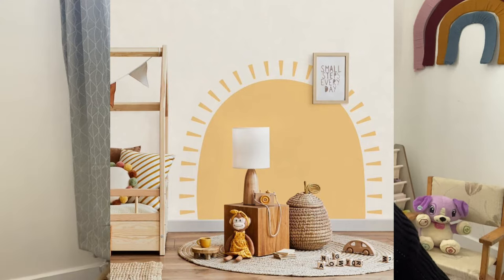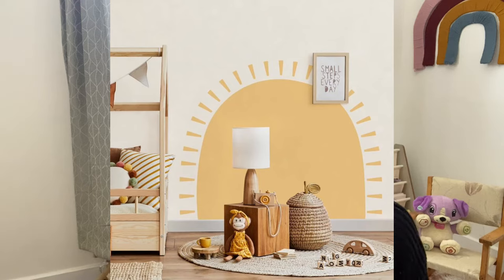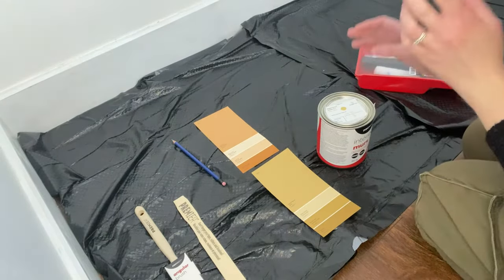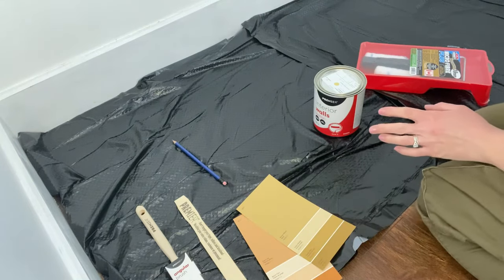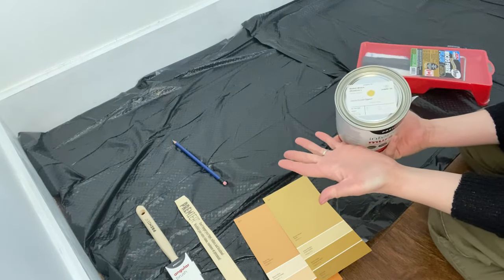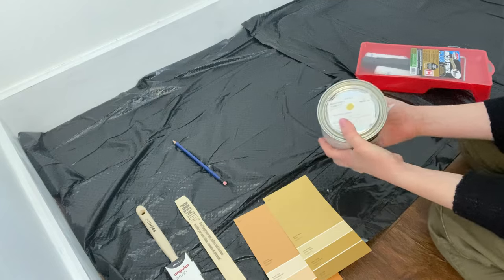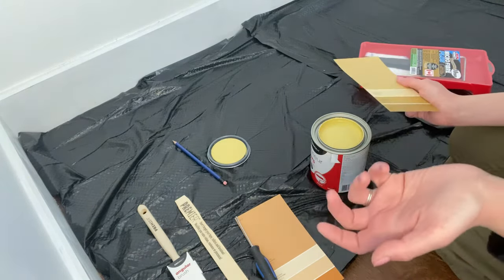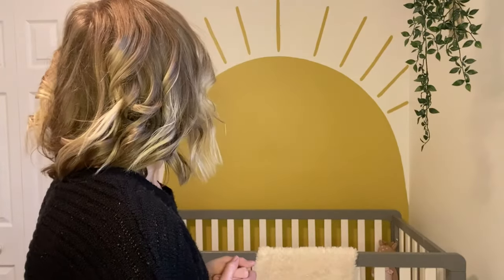Sun Mural in Toddler Bedroom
PAINT - "Basket Weave" from Premier paint line at Canadian Tire

Remember to like and/or comment on this video if you enjoyed it - that lets me know you enjoy this type of content and would like to see more!
Turn on that bell notification, that way you get notified everytime I post a new video!

Personal - @amanda.przada
Business - @thrivebyamanda

Blessings friends!
Amanda